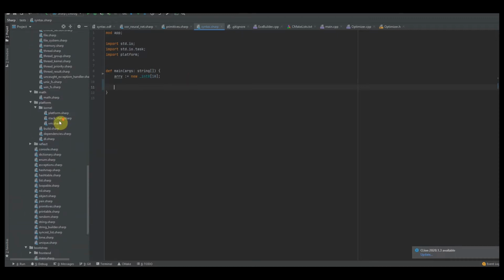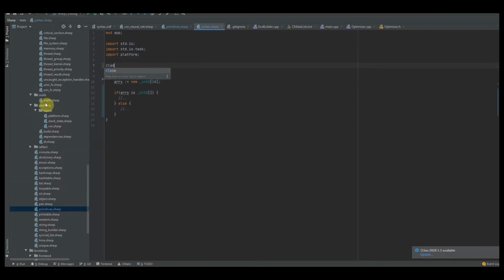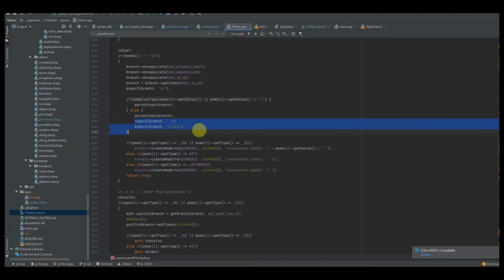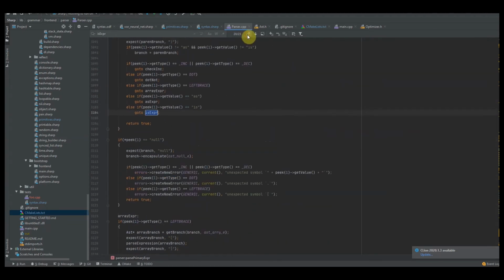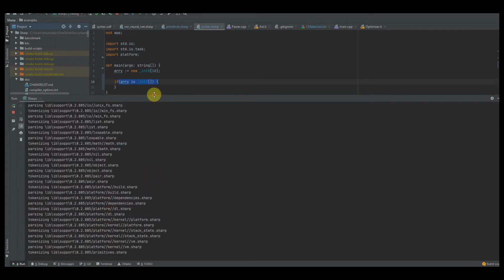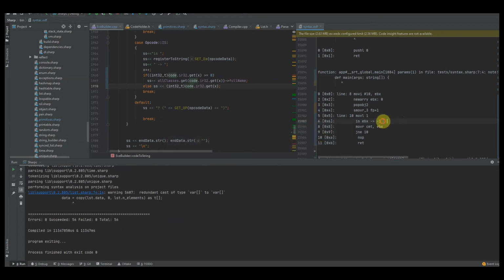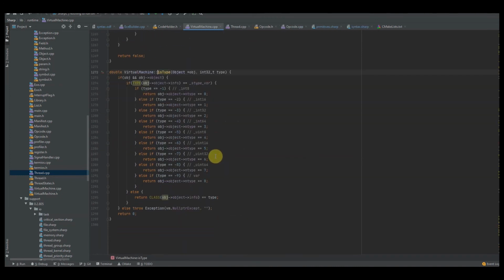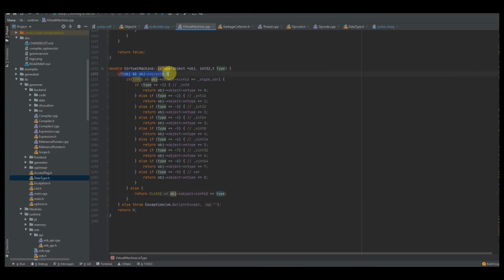[Let's Make a Programming Language] Episode 93: How to add runtime type checking